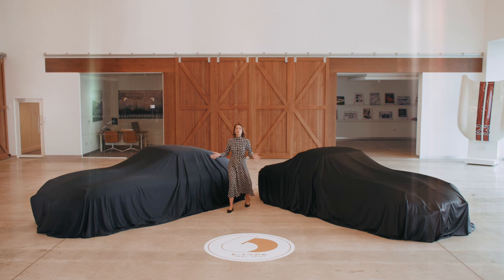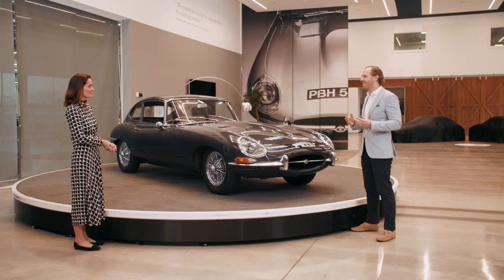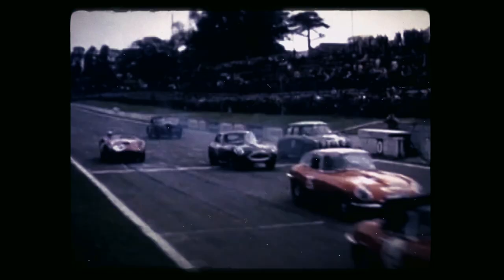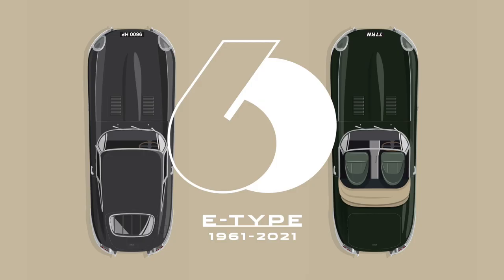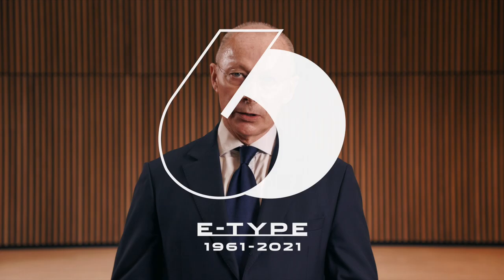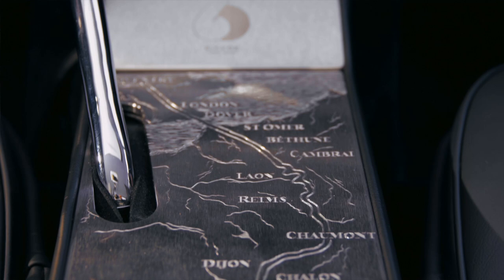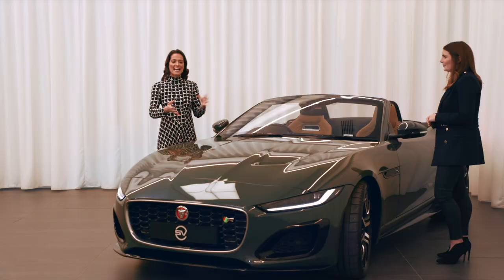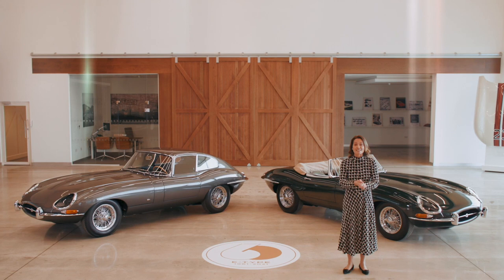Jaguar E-type | 60th Anniversary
Today marks the 60th anniversary of the iconic Jaguar E-type. Celebrate with us as we reminisce about one of the world's most-loved cars, hearing from our CEO Thierry Bolloré and Design Director Julian Thomson on what makes the E-type so very special.

Jaguar USA. The Art of Performance.